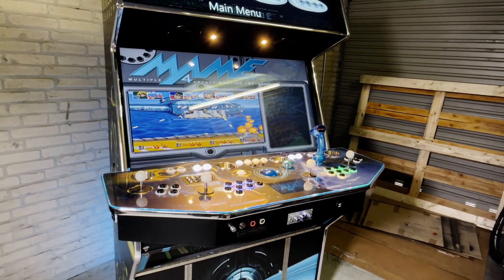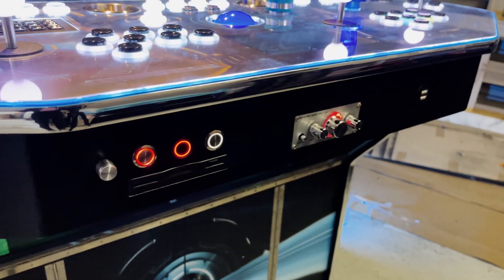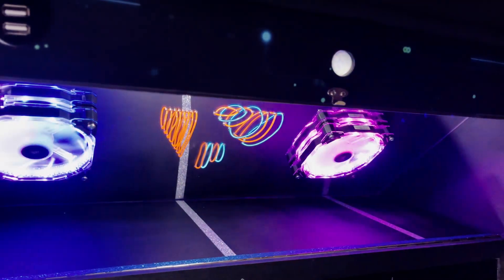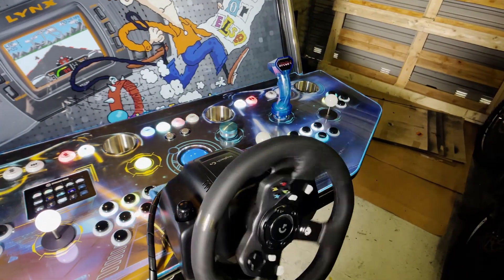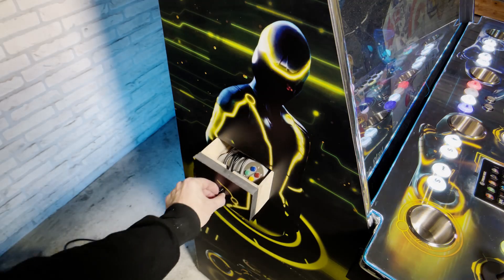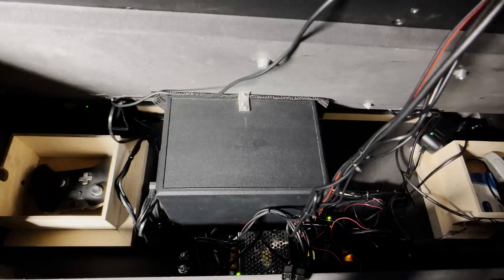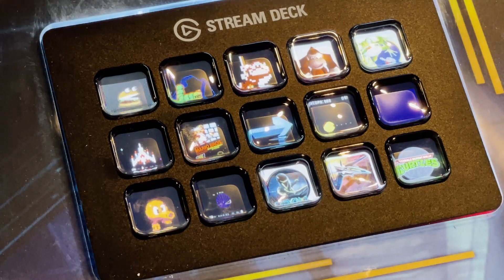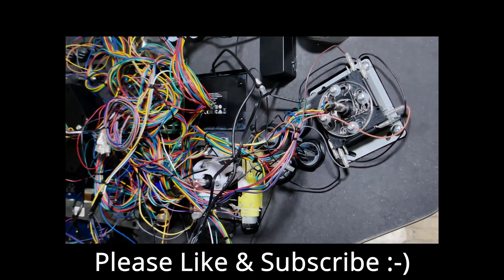TRON Arcade Cabinet | 43 inch FOUR player with steering wheel 😱🕹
Hi,

This video is an overview of the huge Tron project I have just completed. Many new things are tested here like EL wire, 7" screen inside the control panel, a real 3,5" floppy disk drive and many many more cool stuff.

The CAD design is made in Autodesk Fusion. The cabinet is CNC routed with a laser-cut protective layer on the control panel.
Parts are from all over the World but mostly bought by Ultimarc in the UK.

This project by far the most complex I have ever done. I am proud but also very happy that it is finalized ;-)

It is always fun to see other people enjoying your 'crazy' ideas.

Special Thanks to Robert I. and his family (USA) for making this project possible.

Artwork:
Done by Sahajjoshi thru Fiverr

Note: This cabinet is not for sale.

Building your own cabinet?

Questions?